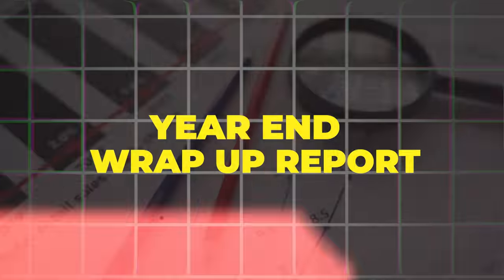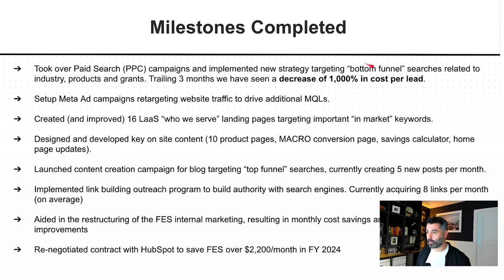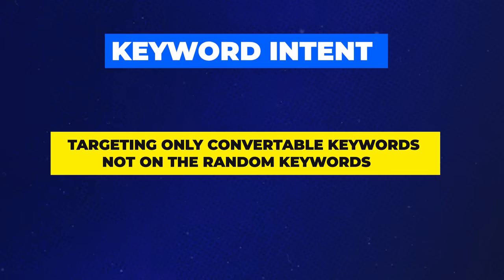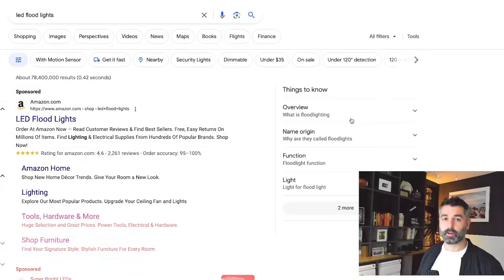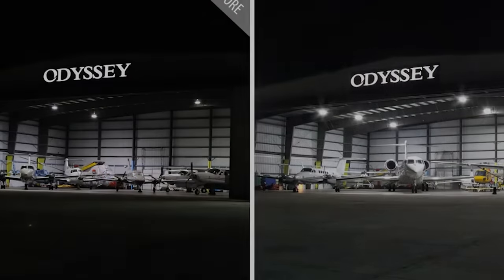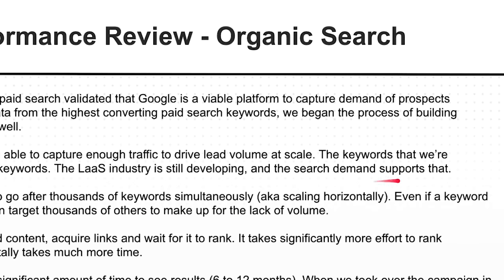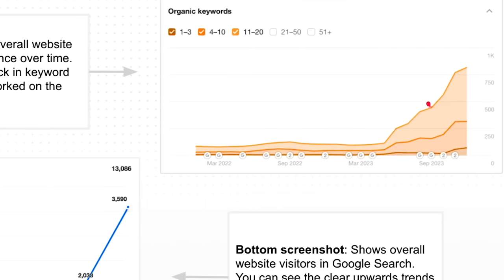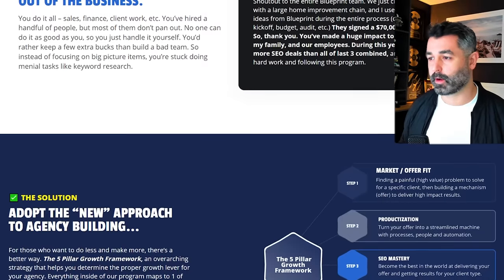Case Study: $60k into $500k With SEO + PPC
In this video Ryan covers a real client case study where his team generated almost $500,000 in revenue off of $60,000 in marketing spend. He goes into behind the scenes detail on the PPC and SEO strategies used to generate this revenue.

Want more trainings like this?